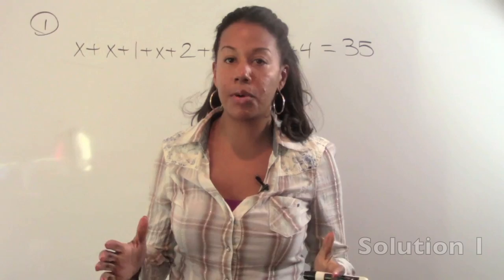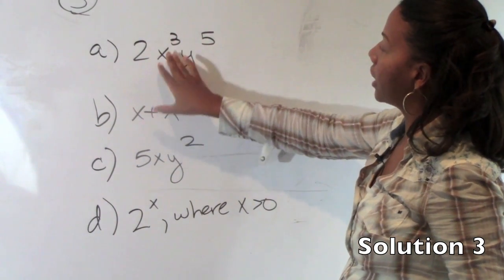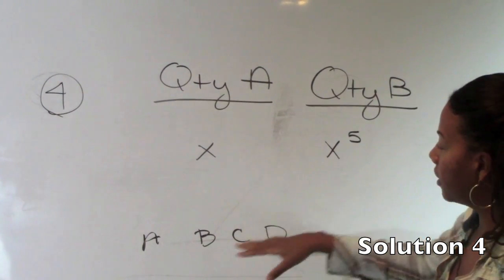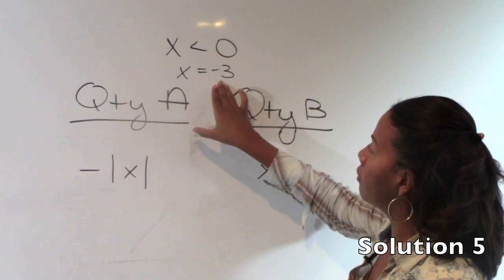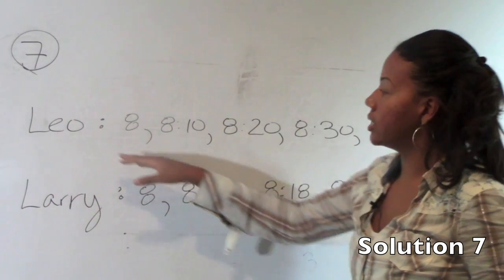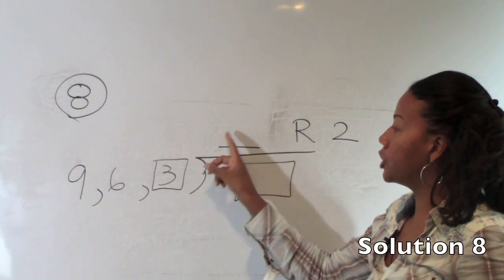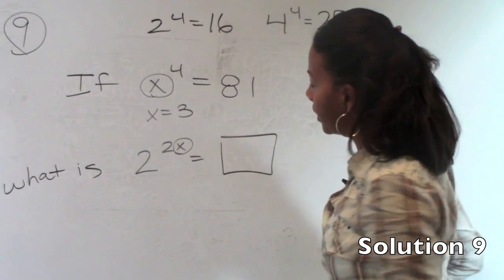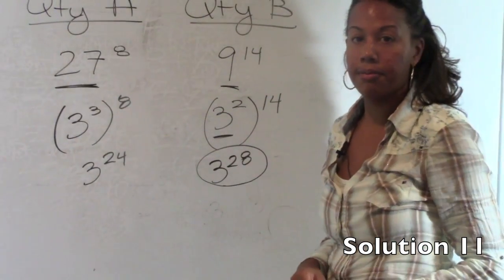GRE Number Properties- Chapter 1 Solutions- GRE Math Simplified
This video is based off of Chapter 1 of my book, GRE Math Simplified with Video Solutions.  It is written from the perspective of a long-time tutor (me!) who works with students who may have forgotten math or struggled with it.

These number properties solutions correspond to GRE Math Simplified Chapter 1.